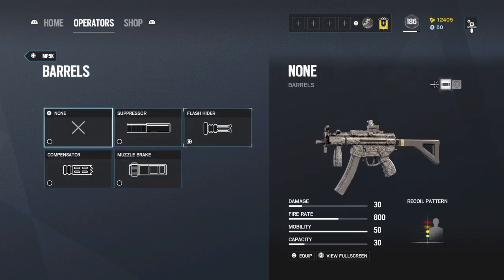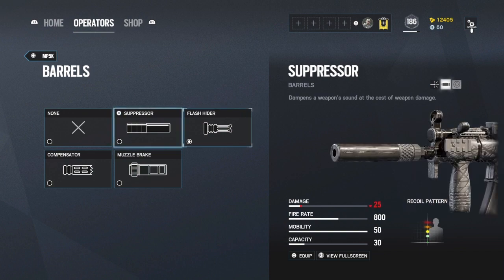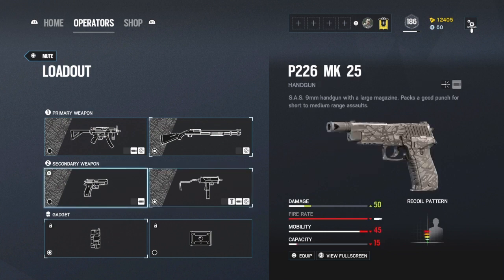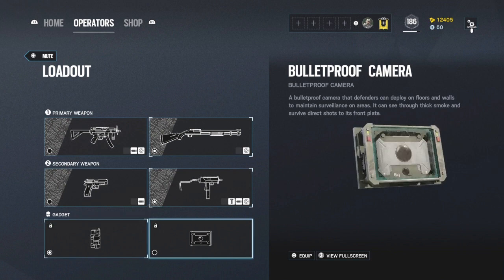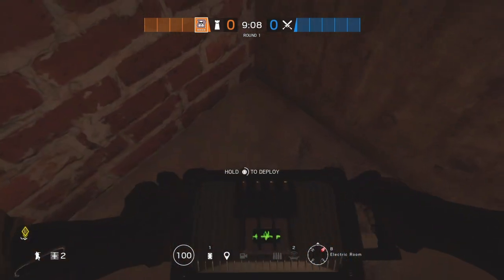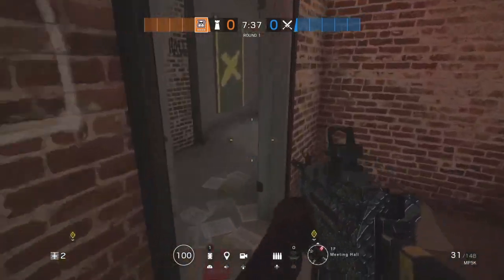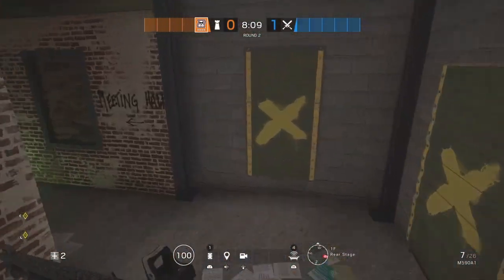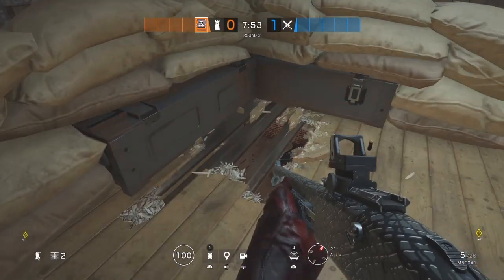Advanced Solo Queue Strat for Mute on Oregon | Rainbow Six Siege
Advanced Solo Queue Strats - Mute on Oregon | Rainbow Six Siege(Ep. 1)
TIMESTAMPS
1:45 | Weapons/Loadout
5:11 | Mute Jammer Placements
8:24 | Reinforcements
11:08 | Good Angles